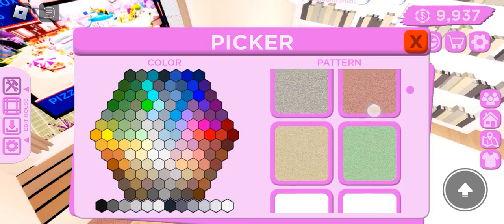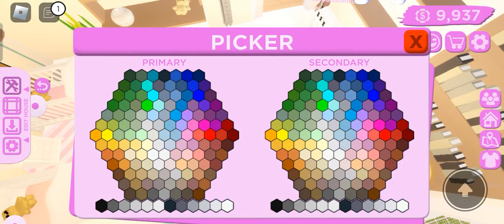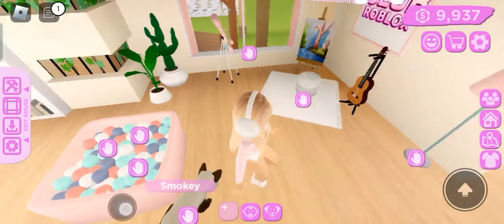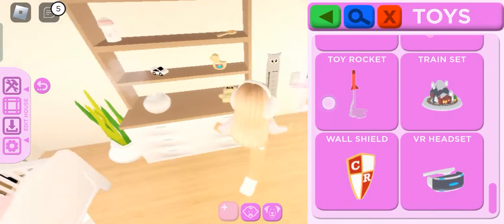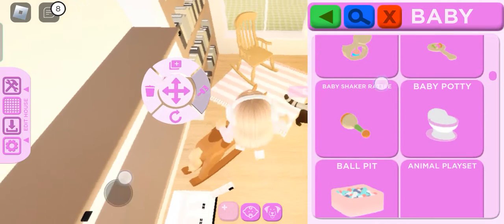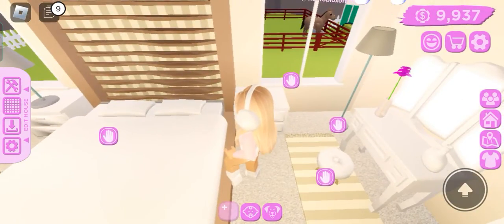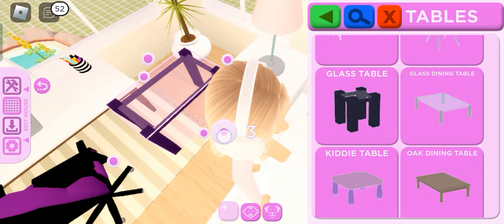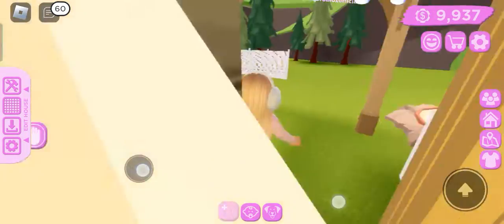Decorating The NEW!! House in Club Roblox!....(Episode 3)